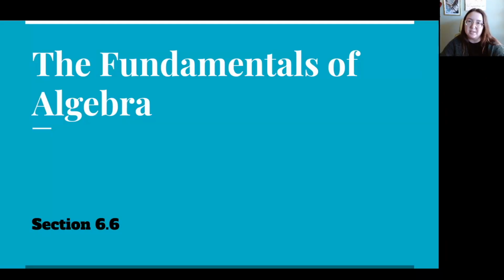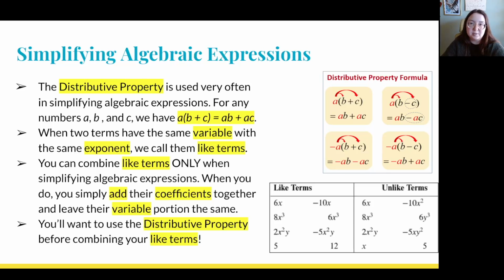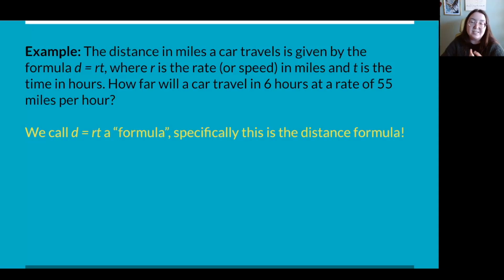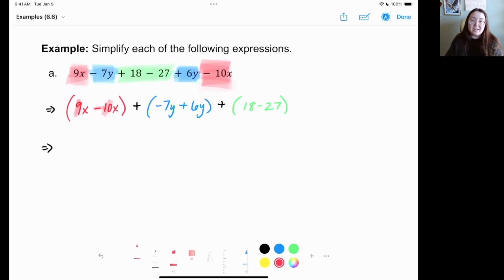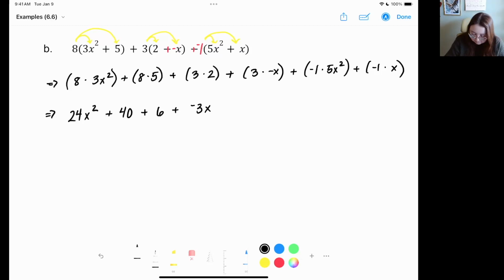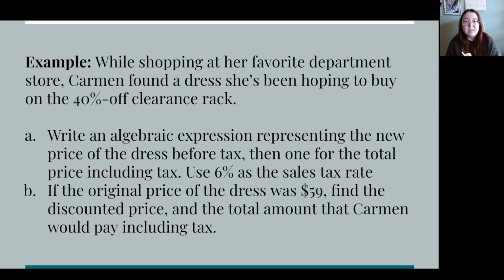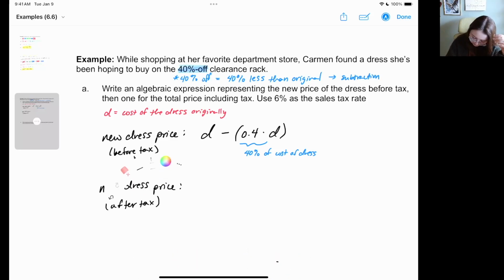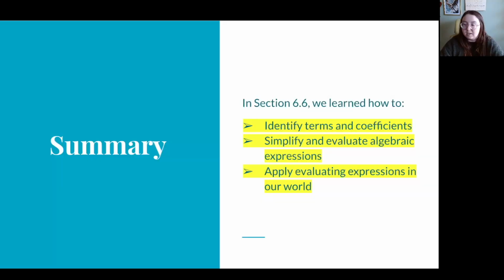M120 - Section 6.6